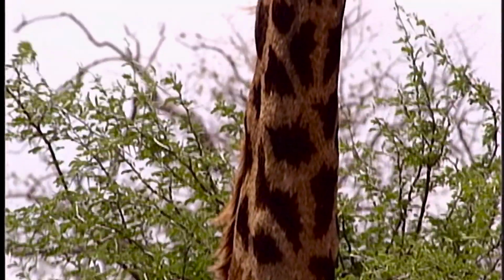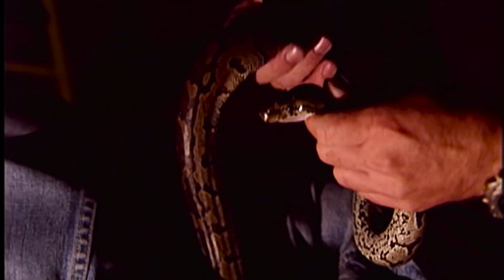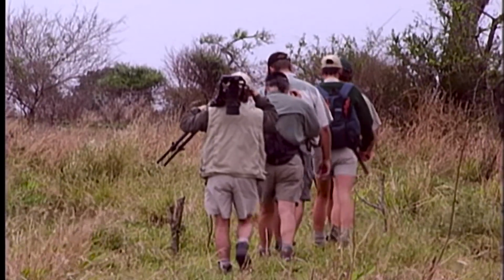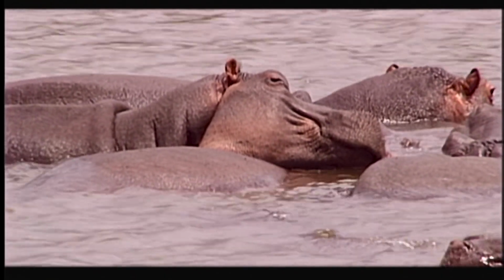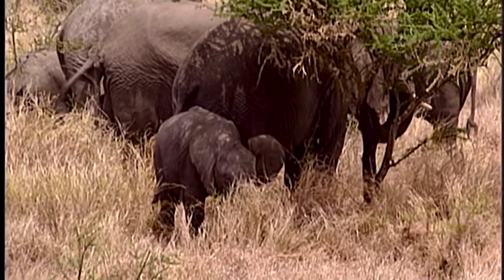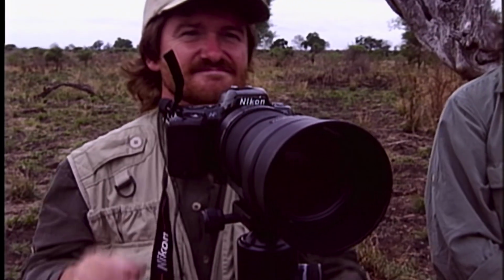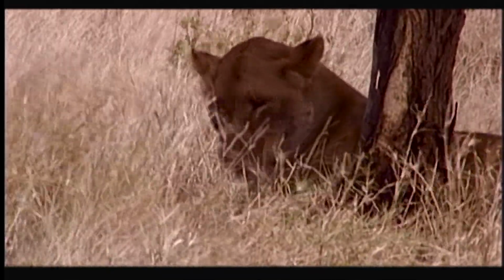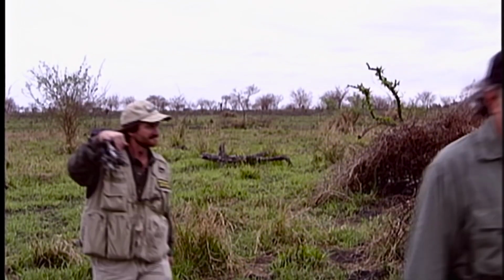Episode 13: African Safari (Part 2)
In part 2 of this awesome adventure, Ang and Pete set out on foot - the best way to experience a safari. Snakes, zebras, lions and giraffes are all on display, with a few surprises thrown in for good measure. The conclusion of the Outdoor Journal TV Show’s African safari doesn’t disappoint.